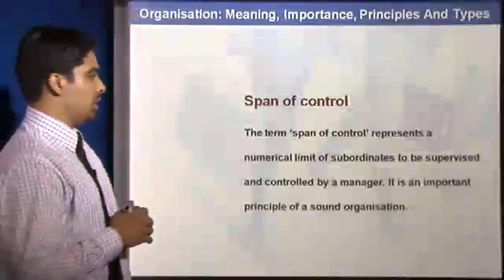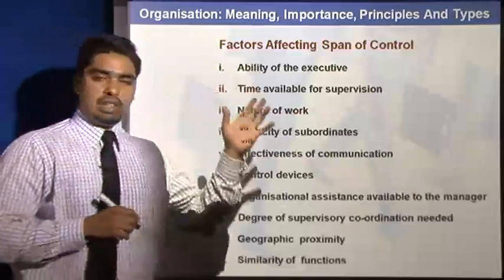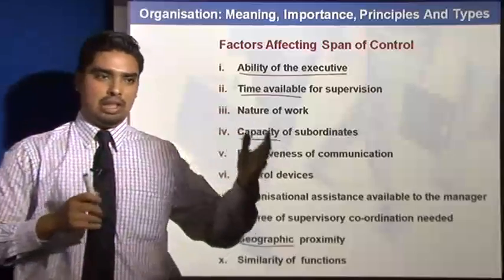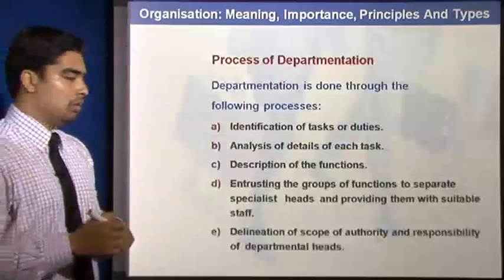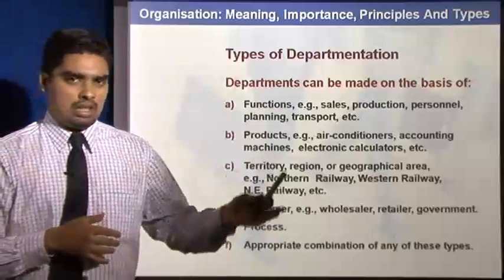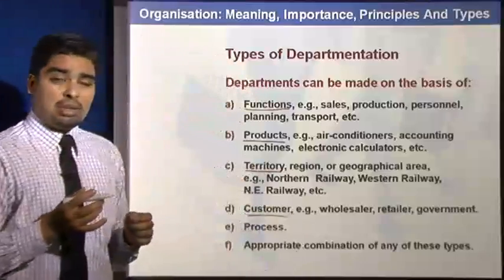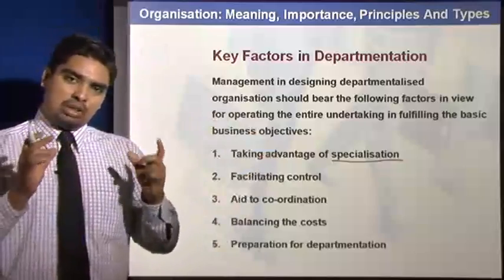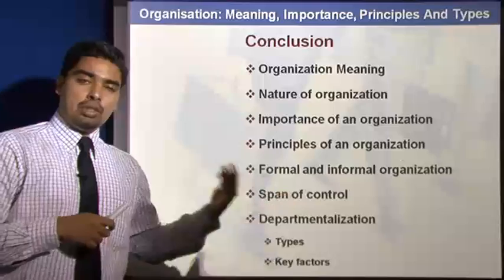Management Planning - Key Factors in Departmentation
Management Planning - Key Factors in Departmentalization. This video will explain the importance and key factors in departmentation.